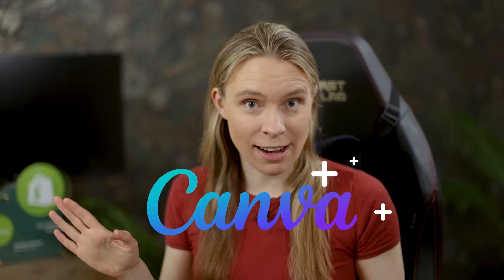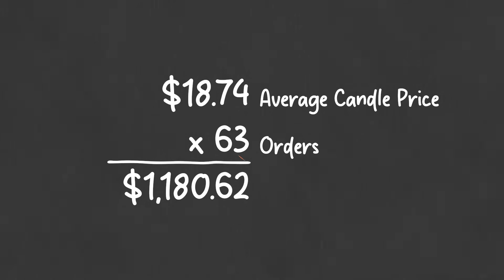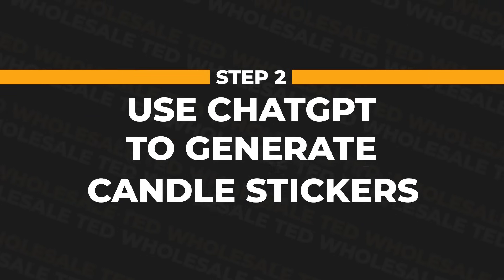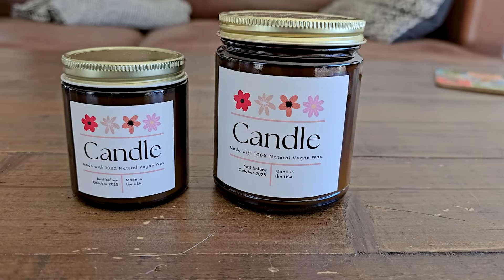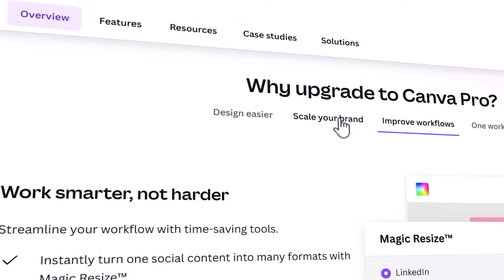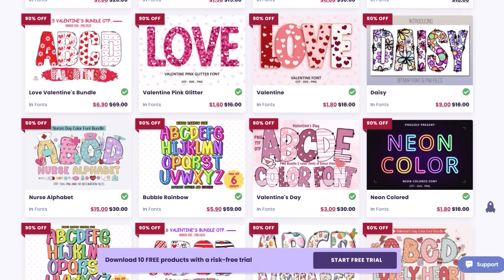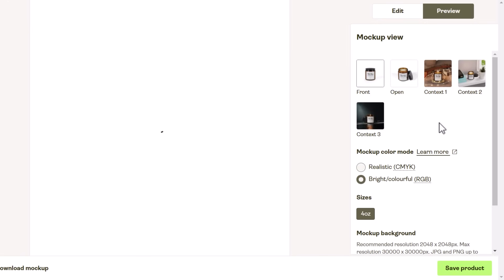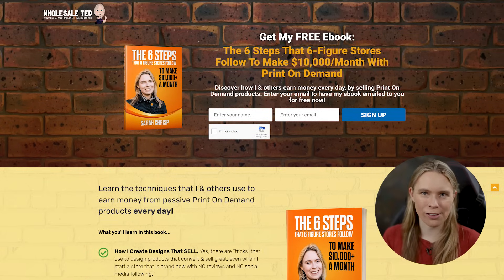The Crazy Canva + ChatGPT Side Hustle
It's kinda crazy, but this Canva Ai Side Hustle is earning people a LOT of money. Here's the step-by-step tutorial.

MY FREE PRINT ON DEMAND QUICK-START GUIDE:

1) Watch this video to learn how I create designs to sell for a profit with Canva:

2) Watch this video to learn how I create designs to sell for a profit with Ai:

JOIN MY TRAINING COURSE, THE ECOMM CLUBHOUSE

Yes - if you'd like to get access to my curated step-by-step tutorial videos that show how to set up a Print On Demand Store with Etsy and/or Shopify, then join my training course, The Ecomm Clubhouse:

You can click the link and check out if it looks like it will be helpful for you.

MAILING ADDRESS:

The YouTube channel has a mailing address that you can send mail to.

55 Charles Street
Kaiapoi 7630
New Zealand

VIDEO CHAPTERS:

0:00 The Canva Ai Side Hustle
1:26 Step 1 - Make Money In Low Competition Niches
4:31 Step 2 - Use ChatGPT To Generate Stickers
6:32 Step 3 - Choose Which Product To Sell
8:15 Step 4 - Use Canva's Pre-Installed Templates
13:05 Step 5 - Upload Your Canva Sticker
15:50 Step 6 - Create Our Store
17:12 Step 7 - Get FREE Traffic & Sales

* The latest news & tutorials for tools/apps for digital entrepreneurs.
* Tips & tricks on how to use these tools/apps to create new products to sell.
* Case studies about starting & scaling new online businesses.
* Plus a sprinkle of fun & motivation along the way too!